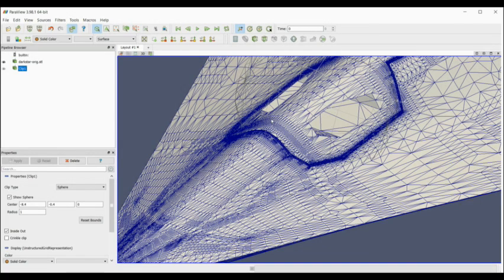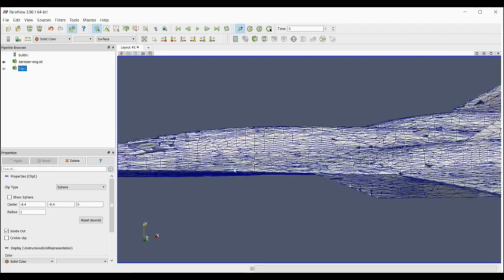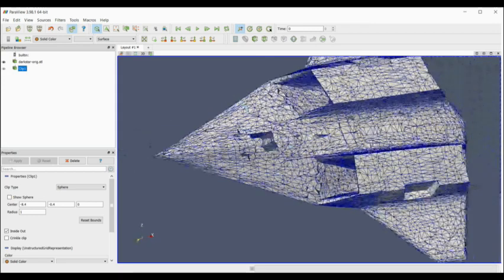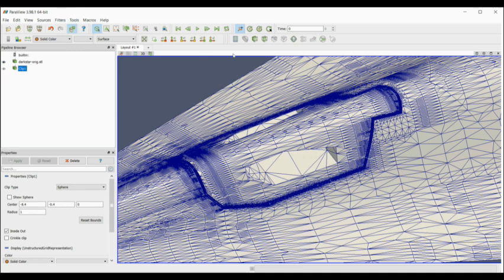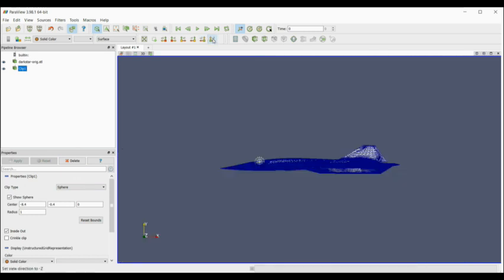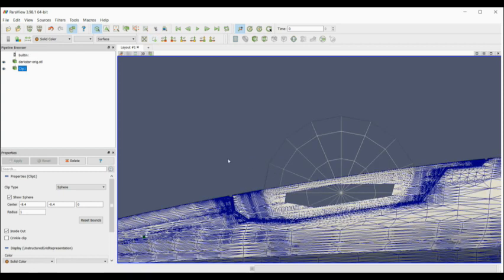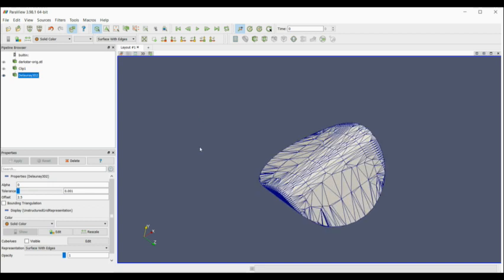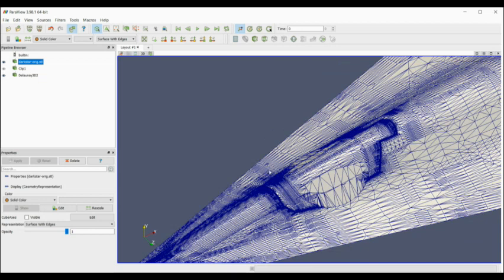Paraview - geometry repair with 3D Delauney